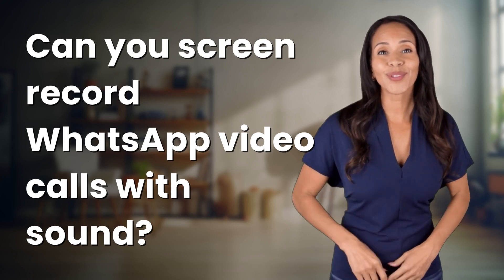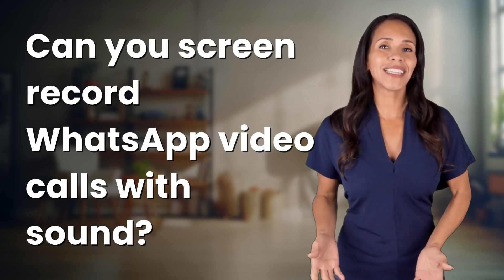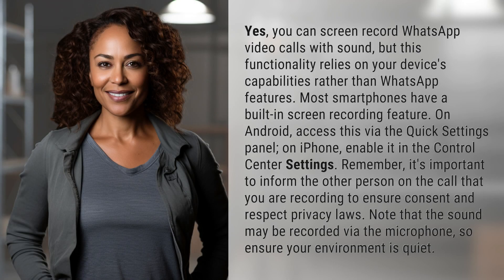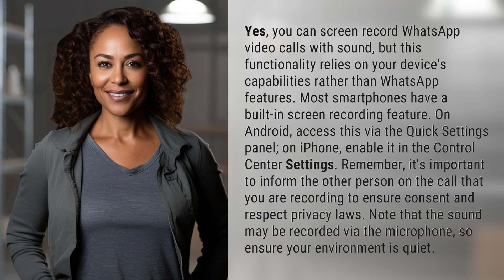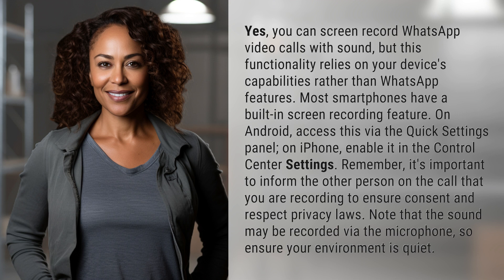Can you screen record WhatsApp video calls with sound?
How to Screen Record WhatsApp Video Calls with Sound 👉 Screen Record WhatsApp Calls 👉 Learn how to screen record WhatsApp video calls with sound using your smartphone's built-in screen recording feature. Remember to inform the other person on the call for consent and ensure a quiet environment for clear audio recording.

Laura S. Harris (2024, April 26.) Can you screen record WhatsApp video calls with sound?
    🌐 AskAbout.video